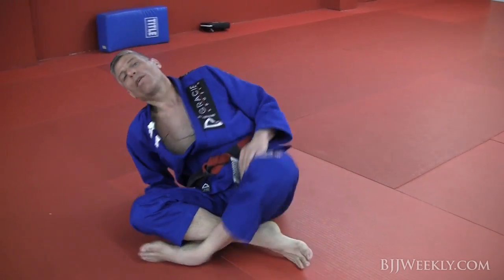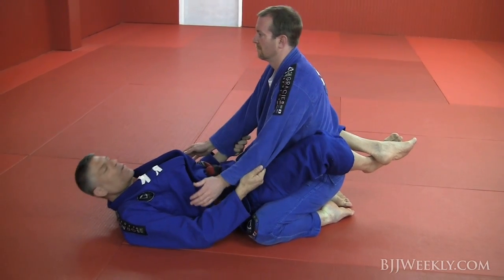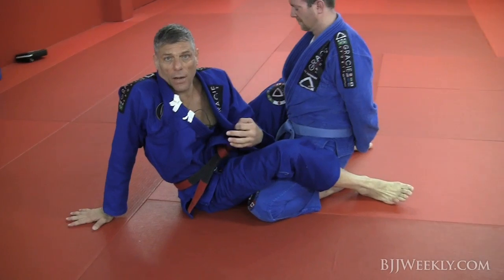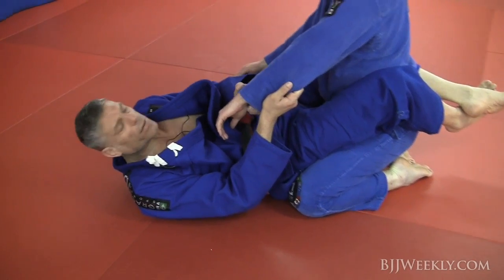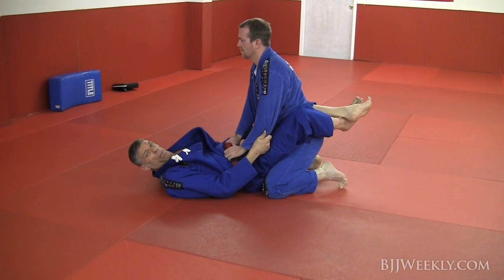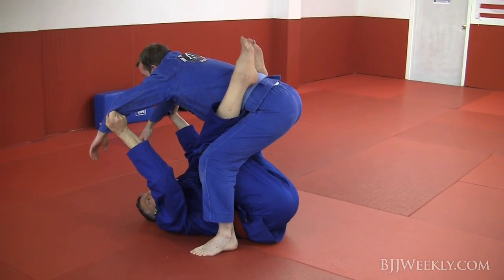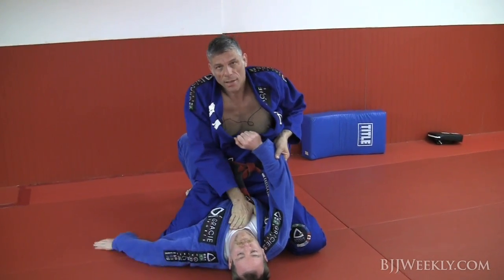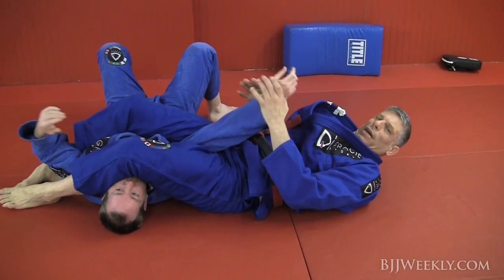Marcio Stambowsky - Macarrao Sweep - BJJ Weekly #062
- Coral Belt Marcio Stambowsky shows us his famous Macarrao Sweep, a sweep he likes to use when his opponent stands up his in guard. If you're practicing this move and you're the guy on top make sure to tuck your chin and roll through or you'll be enjoying a few extra ibuprofen with your post workout protien drink.

Give it a try and let us know how it works for you!